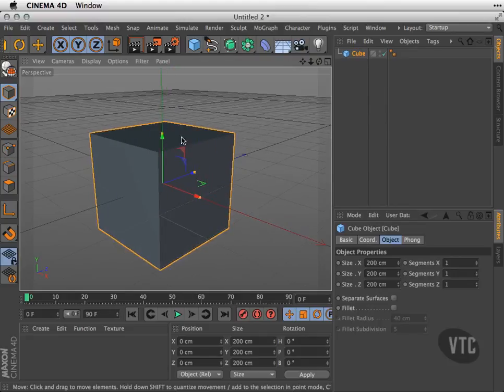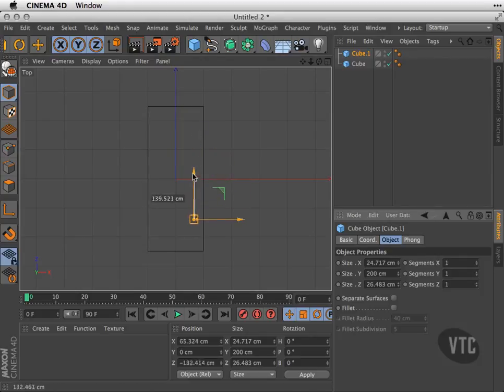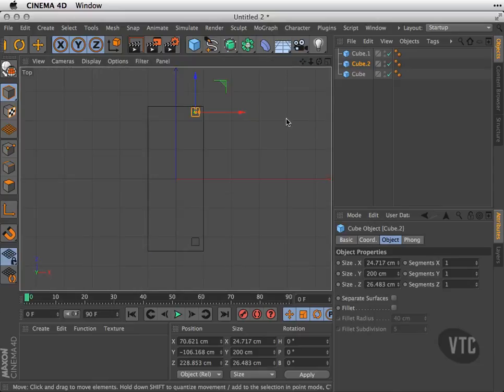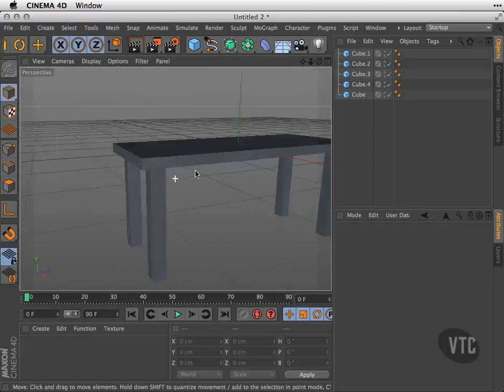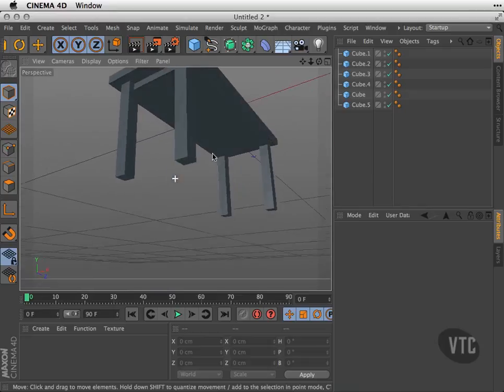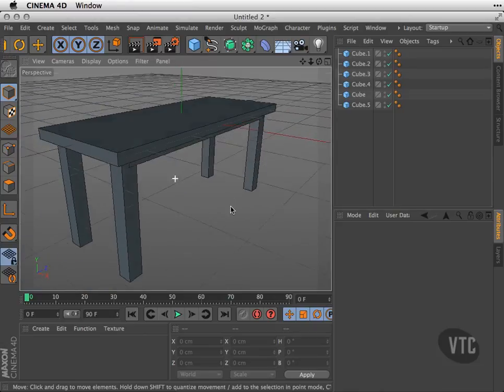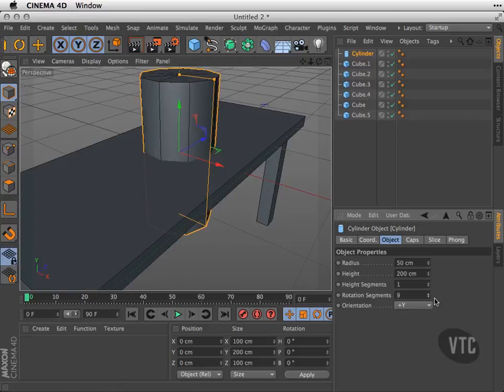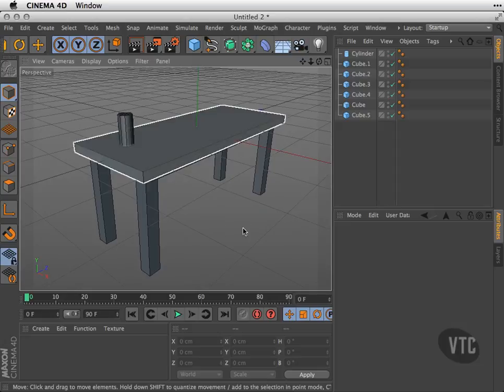0303 Polygon Modeling pt 1